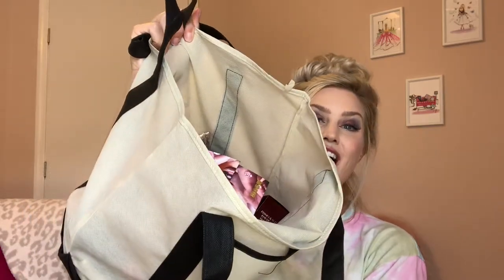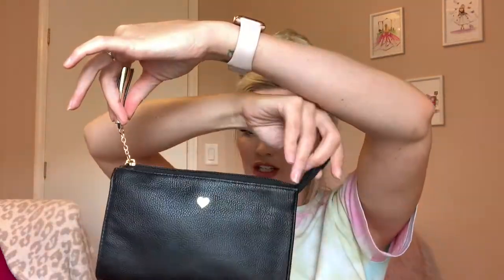HUGE SEPHORA HAUL 2020 | New Makeup & Skincare | Lace Love and Laura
I have a HUGE SEPHORA HAUL 2020! New Makeup & Skincare products that just released and trying out for the first time.

SEPHORA HAUL

CT foundation
PML palette
Tatcha face wash
CT setting spray
flowerbomb scent
TF Damn Girl mascara
ABH lipstick
CT moisturizer
Tatcha eye cream
Tatcha liquid primer
Tatcha putty primer
HG concealer
TF concealer
CT bronzer

MORE VIDS